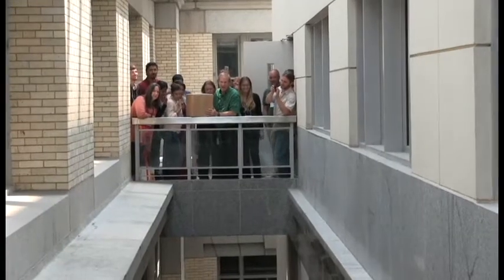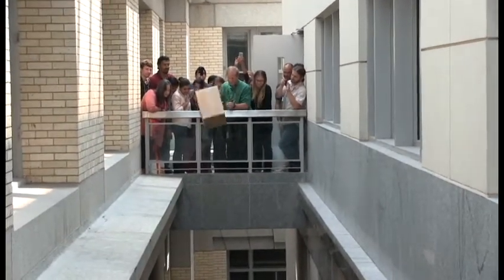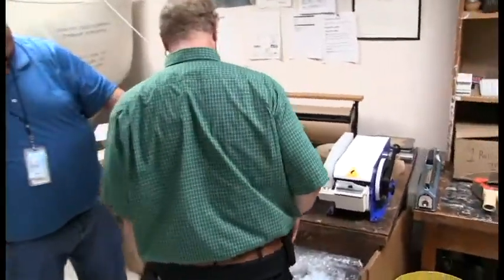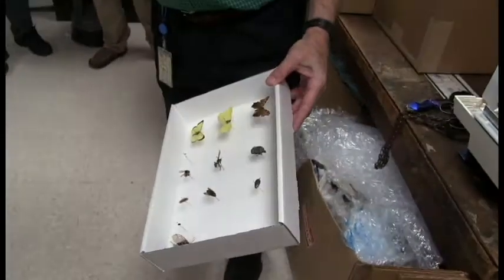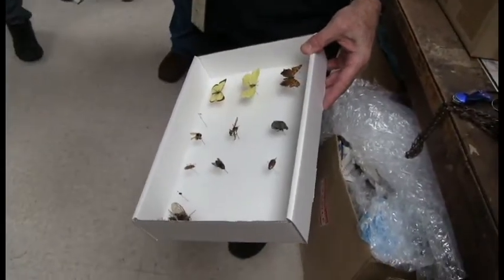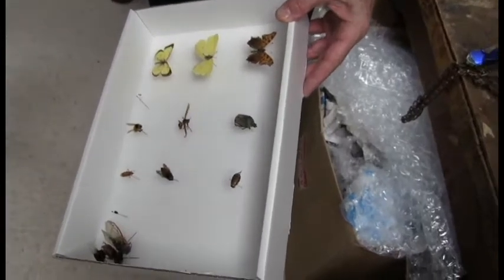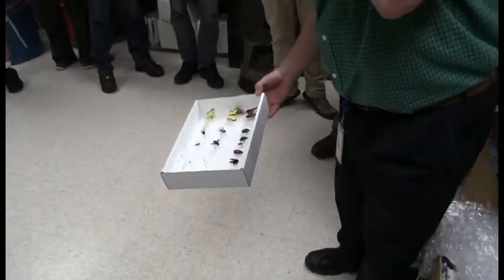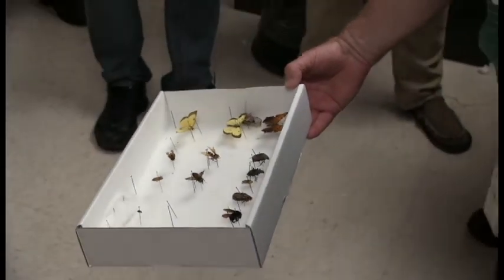Packing Insect Specimens Properly for Shipping is Important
An Entomological Collections Management Workshop was held July 18-20, 2016 at the  Smithsonian Institution's National Museum of Natural History. The purpose of the workshop, which was co-sponsored by the Entomological Collections Network (ECN) and the Entomological Society of America's Systematics, Evolution and Biodiversity Section, was to train museum curators and others on the best practices for pinning, storing, moving, cleaning, documenting, and databasing specimens.